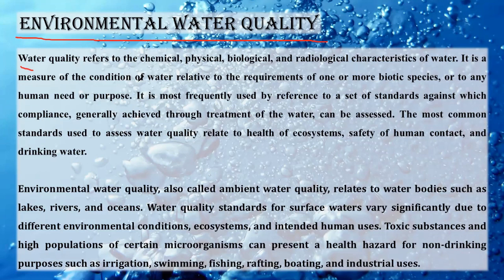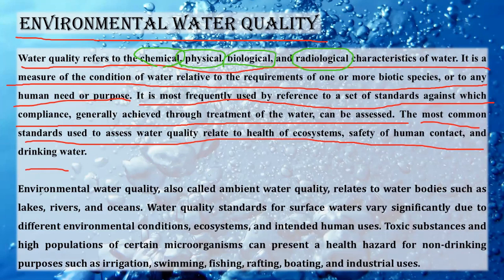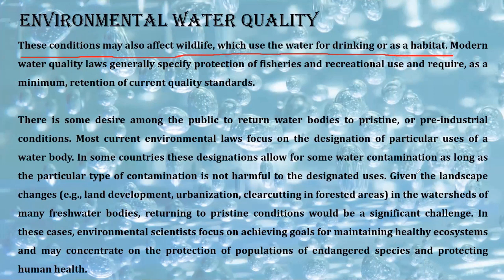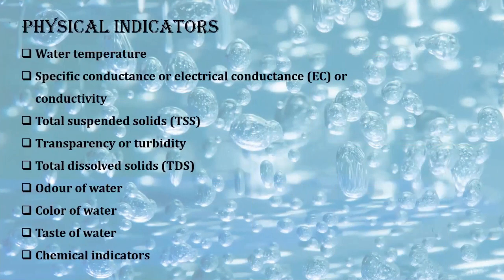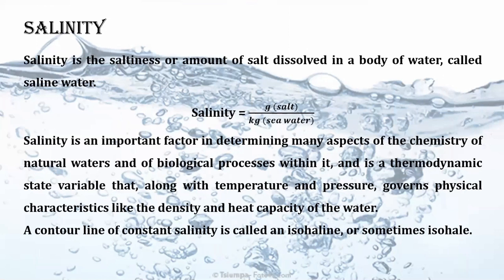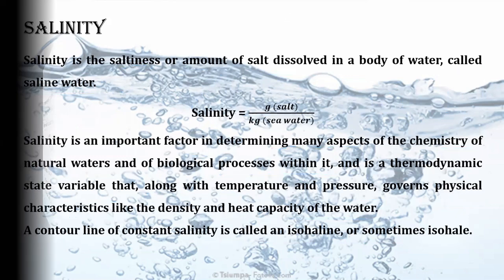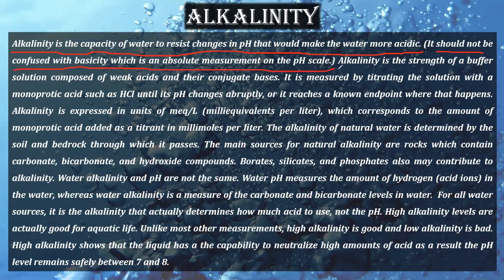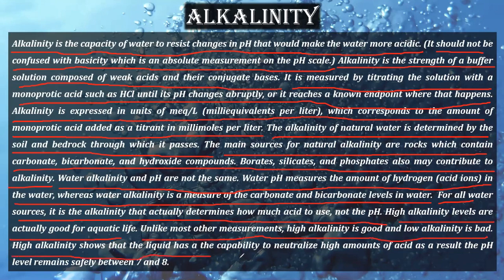CHEM_CH 101_Lec 26_Water_Part 2